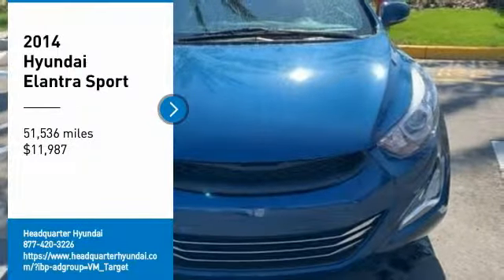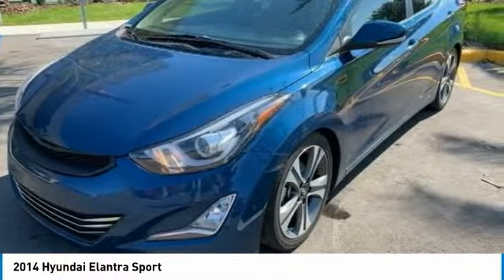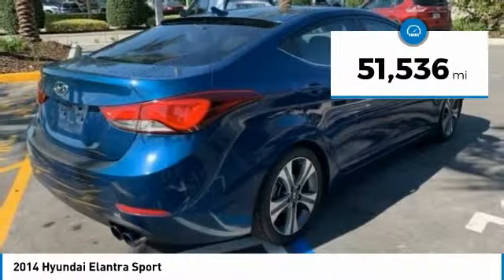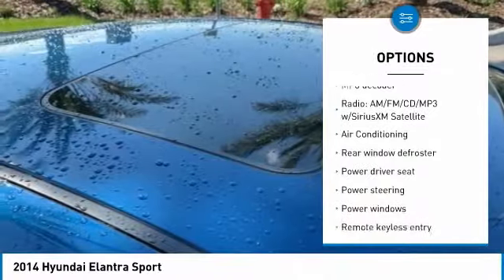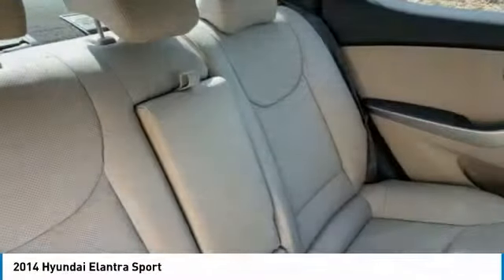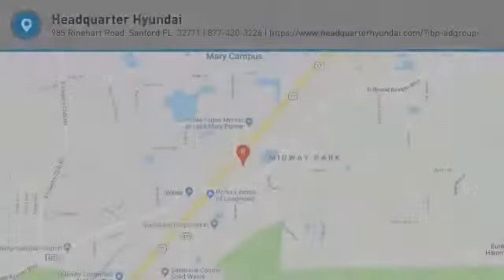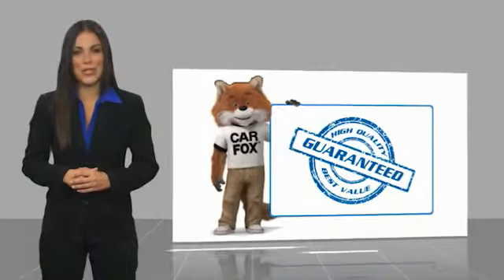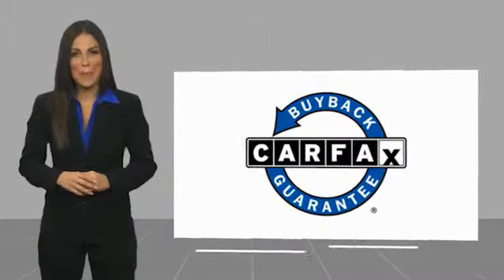2014 Hyundai Elantra 2014 Hyundai Elantra Sport FOR SALE in Sanford, FL KU815192A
Headquarter Hyundai
985 Rinehart Road

Free Carfax Report, No Accident History on Carfax, Like New Inside and Out, Best Value in the Market, Keyless Entry, Cruise Control, Bluetooth, Leather Seats, Power Seats.You ll feel like you bought from the factory! Recent Arrival! Odometer is 5205 miles below market average! 24/35 City/Highway MPGAwards:  JD Power Initial Quality Study (IQS)   2014 IIHS Top Safety Pick   2014 KBB.com 10 Tech-Savviest Cars Under  20,000Located on the corner of Ronald Reagan and 17-92.